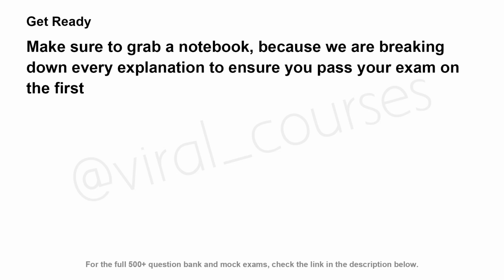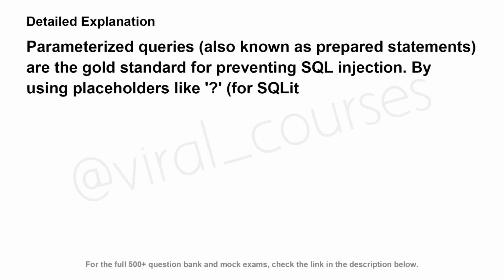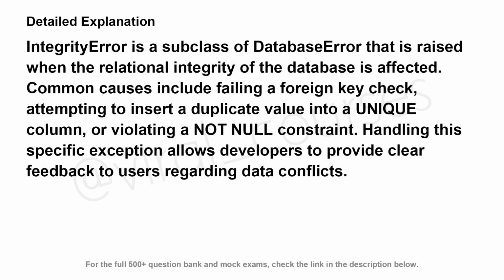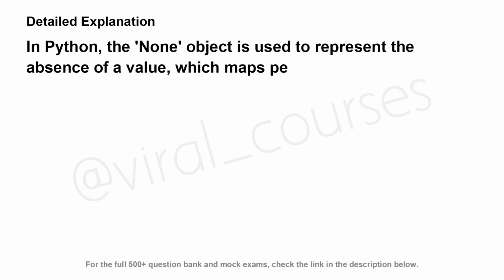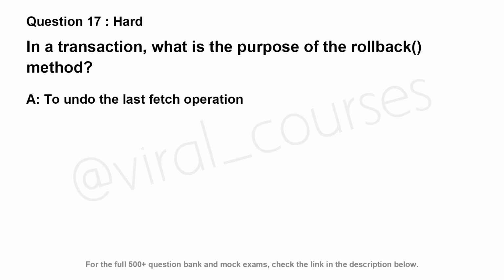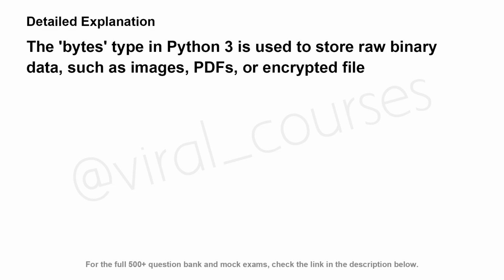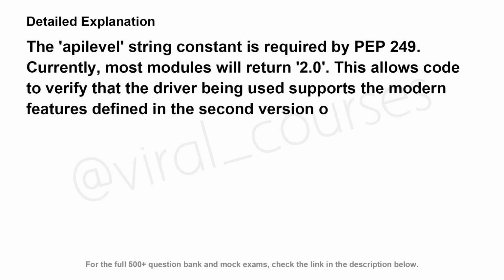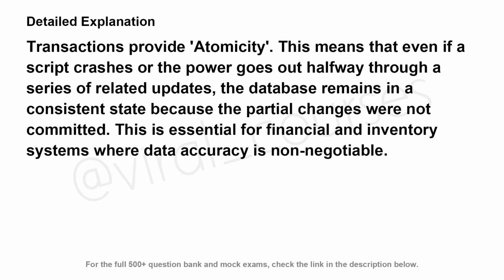Python Database Programming Certification Practice Questions and Explanations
Master Python Database Programming with this comprehensive practice test. This video covers the Python DB-API 2.0, SQLite3, MySQL, PostgreSQL, CRUD operations, transaction management, and security best practices like preventing SQL injection. Ideal for developers preparing for Python certifications or technical interviews.

Key topics included:
- DB-API 2.0 Connection objects
- Cursor methods (execute, fetchone, fetchall)
- Transaction control (commit, rollback)
- Error handling in Database Programming
- Parameterized queries and security

QUESTION 1: 00:56
QUESTION 2: 02:06
QUESTION 3: 03:03
QUESTION 4: 04:03
QUESTION 5: 05:31
QUESTION 6: 06:36
QUESTION 7: 07:29
QUESTION 8: 08:24
QUESTION 9: 09:22
QUESTION 10: 10:30
QUESTION 11: 11:31
QUESTION 12: 12:43
QUESTION 13: 13:42
QUESTION 14: 14:32
QUESTION 15: 15:37
QUESTION 16: 16:35
QUESTION 17: 17:30
QUESTION 18: 18:27
QUESTION 19: 19:21
QUESTION 20: 20:15
QUESTION 21: 21:12
QUESTION 22: 21:58
QUESTION 23: 22:46
QUESTION 24: 23:35
QUESTION 25: 24:30
QUESTION 26: 25:18
QUESTION 27: 26:06
QUESTION 28: 26:53
QUESTION 29: 28:01
QUESTION 30: 29:06

🔍 ['Python Database Programming questions and answers', 'How to connect Python to SQL database', 'Python DB-API 2.0 standard explained', 'SQLite3 Python tutorial for beginners', 'Python SQL injection prevention', 'Difference between fetchone and fetchall in Python', 'Python database transaction management', 'Python database programming certification', 'Python psycopg2 vs mysql-connector', 'Python cursor execute method parameters']